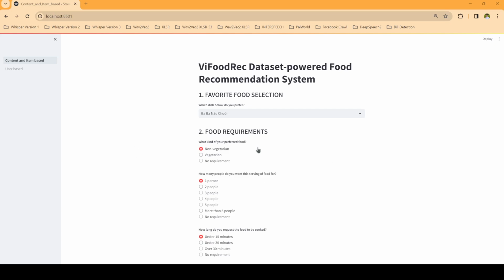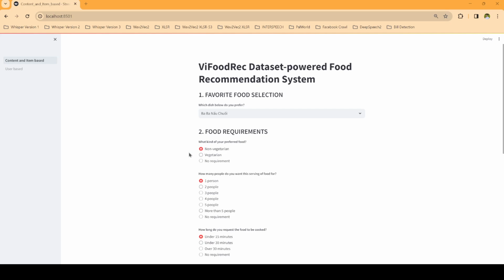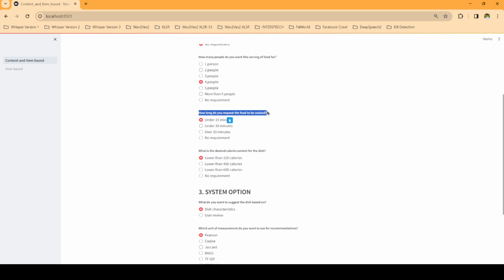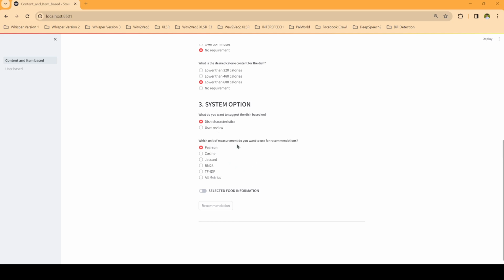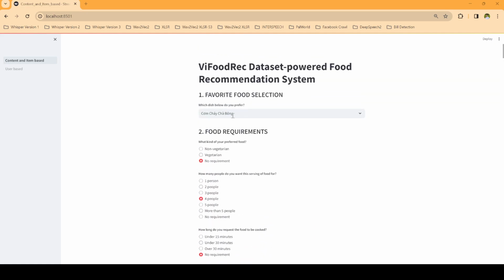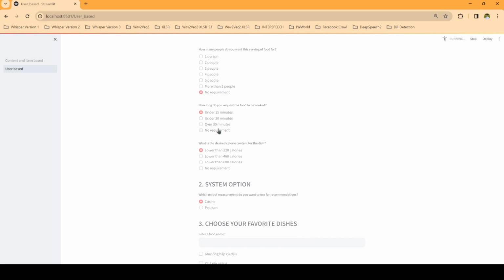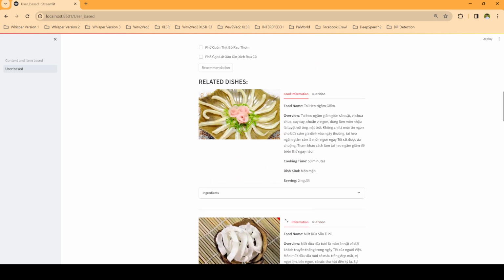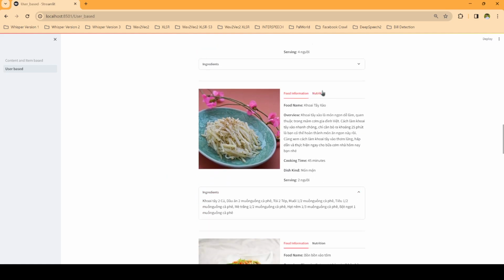A New Dataset and Empirical Evaluation for Vietnamese Food Recommendation System - UI Introduction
This is an user interface introduction video of the food recommendation system presented in a research A New Dataset and Empirical Evaluation for Vietnamese Food Recommendation System. More details about the system can be found in our repository on Github.